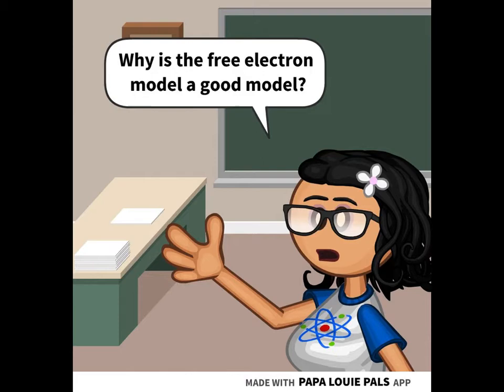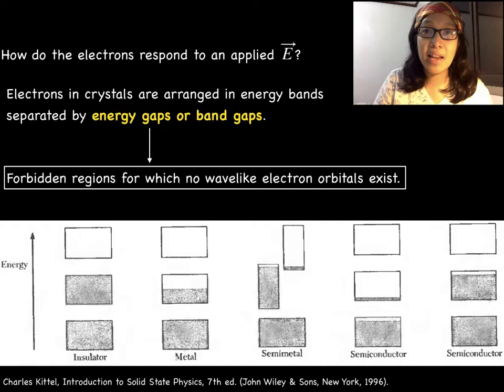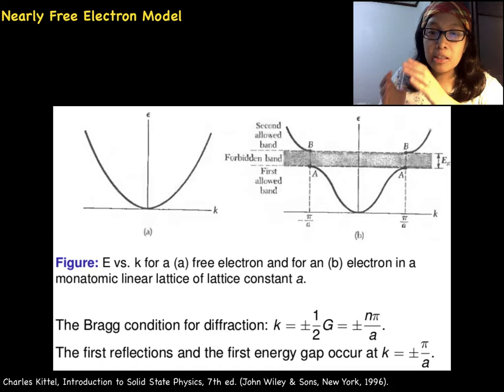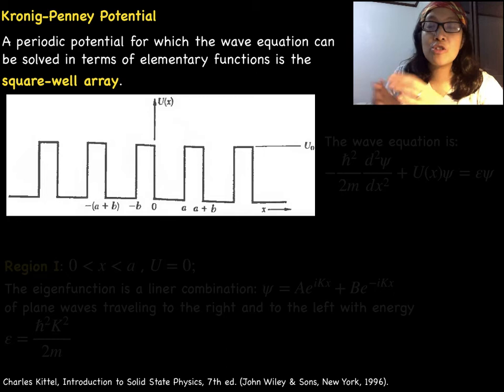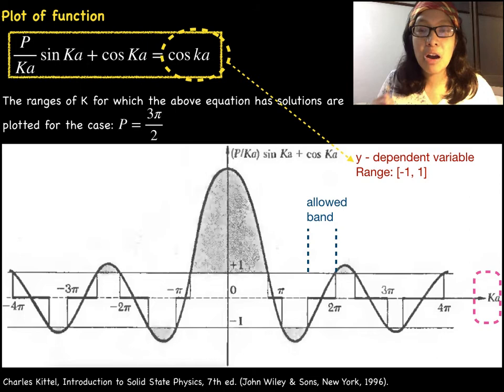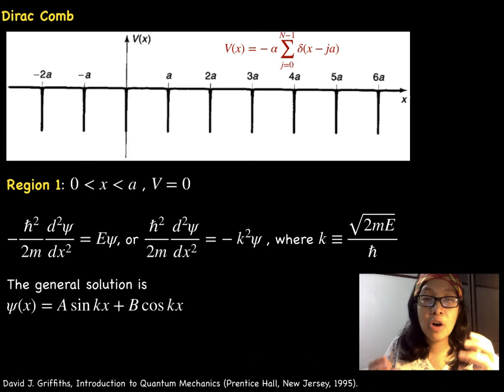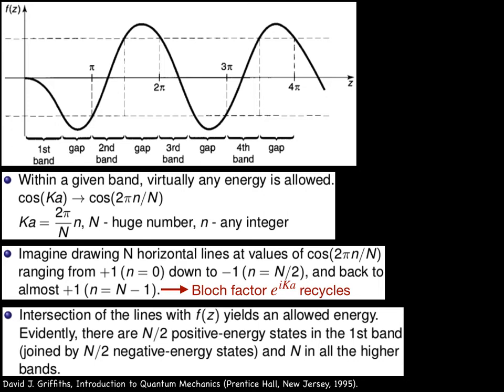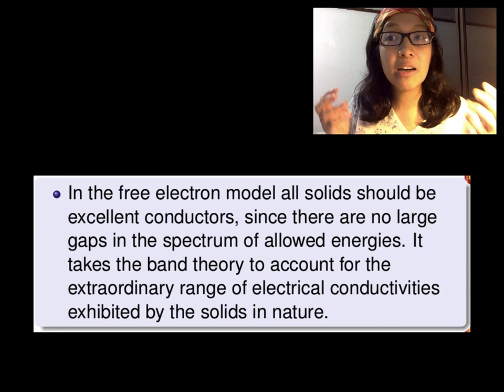MSE 241 Online Lecture May 27, 2020 Energy Bands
Physics of Solids Online Mode of Lecture [27 May 2020] with C. Salang. Topic: Energy Bands: Nearly Free Electron Model and Kronig-Penney Model; Chapter 7, Charles Kittel, Introduction to Solid State Physics, 7th edition, John Wiley & Sons, New York, 1996; 5b. Energy Bands: Nearly Free Electron, Reading Materials in MSE 241.